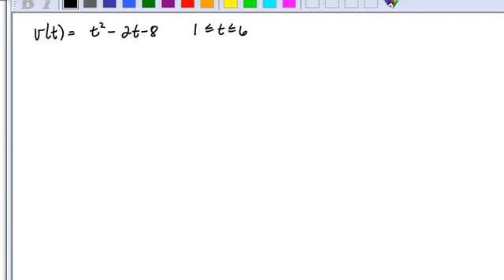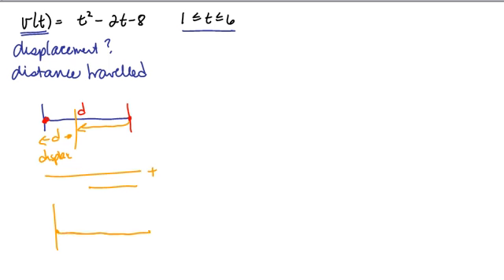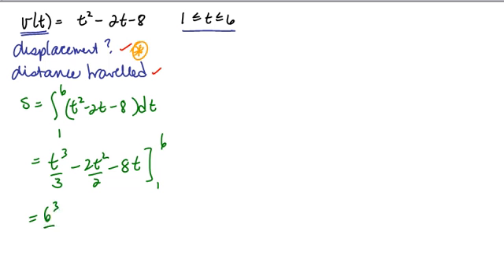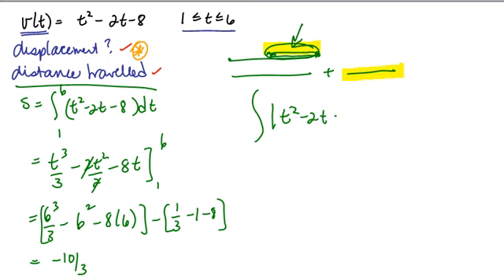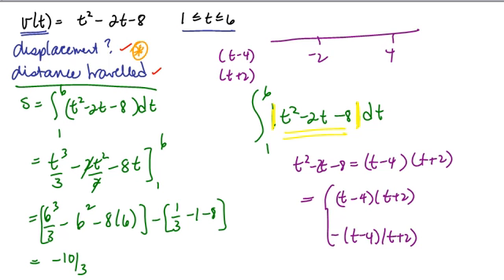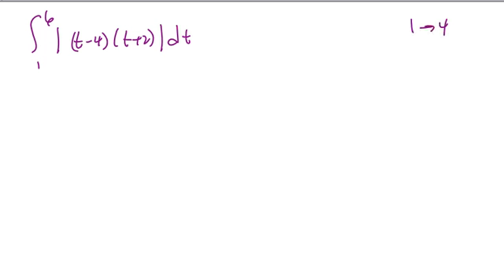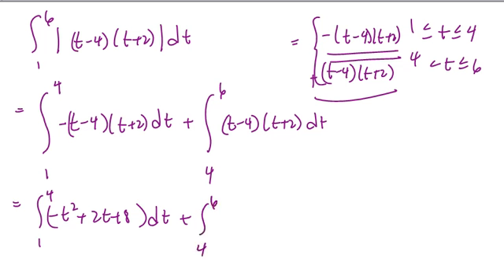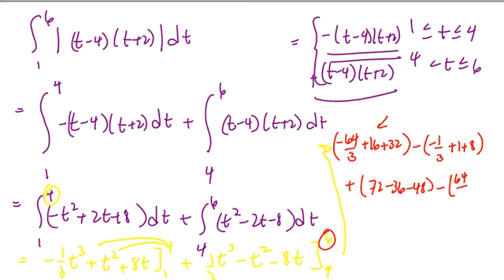calc12u9 2distance travelled